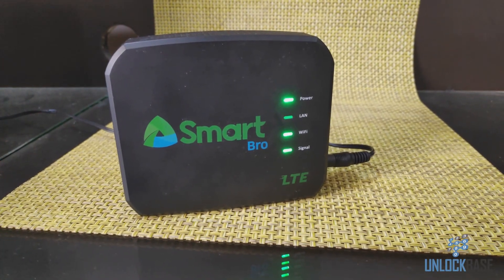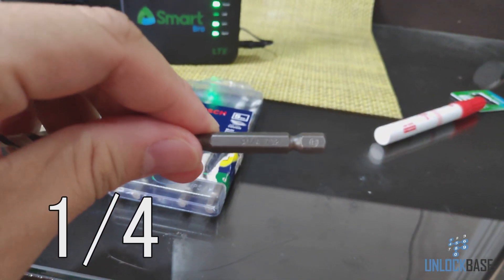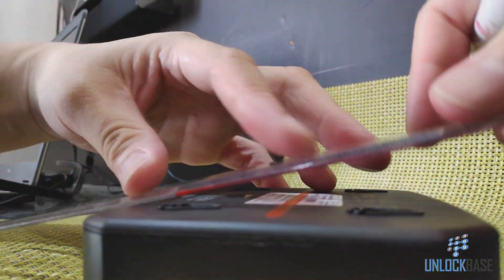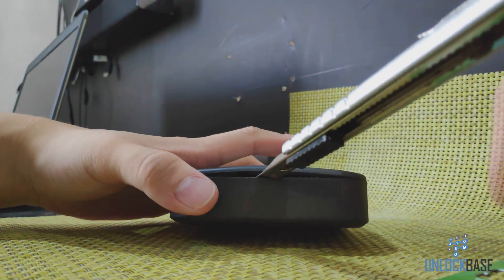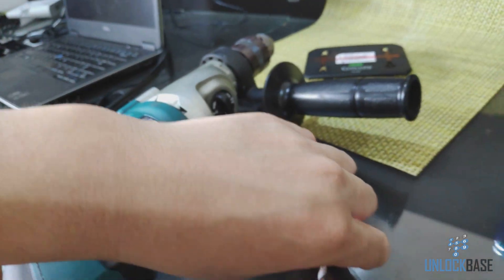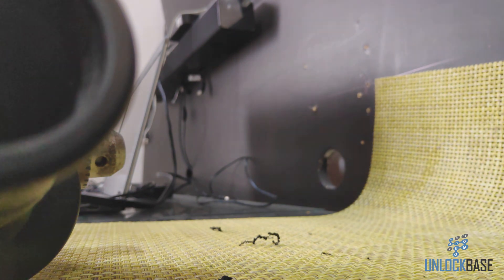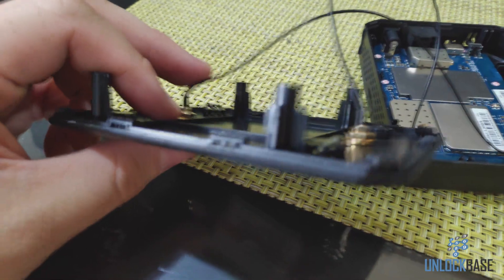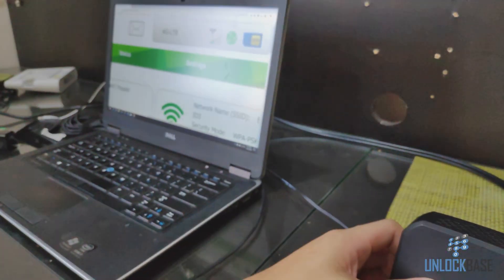Smart Bro Home Prepaid WiFi Evoluzn FX ID3 External Antenna Mod